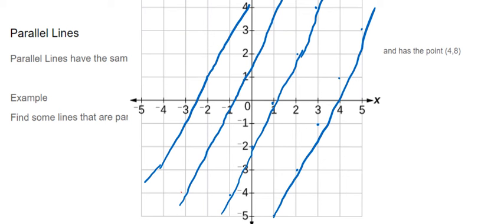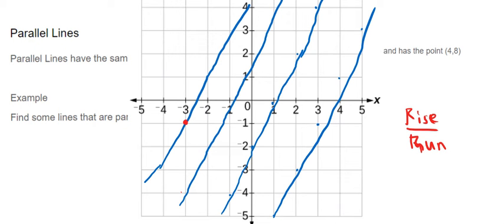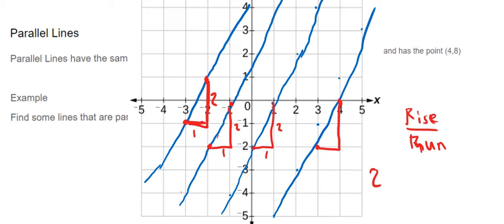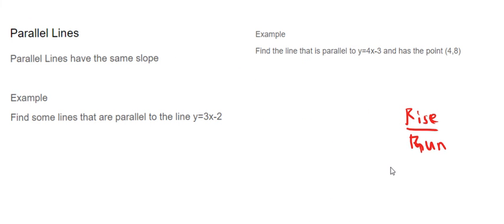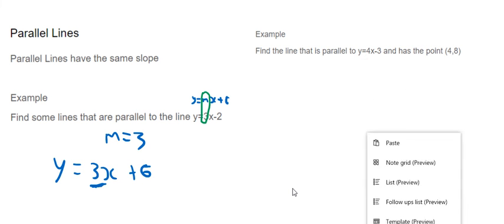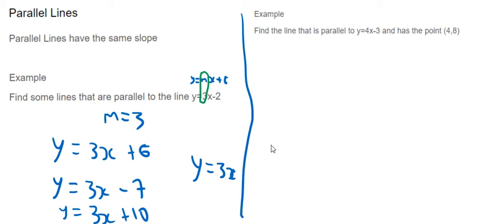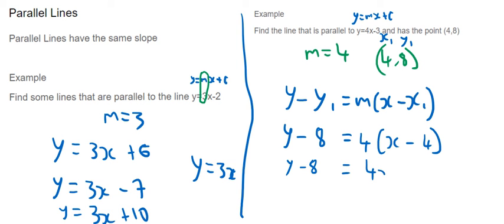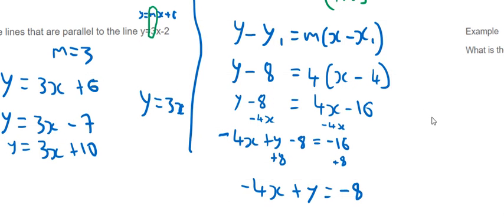Parallel Lines on a Coordinate Graph